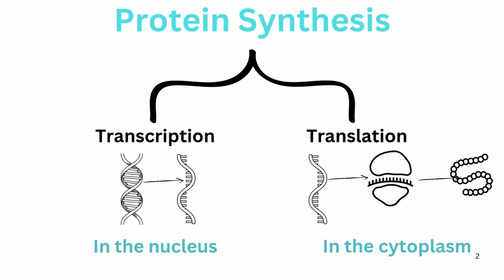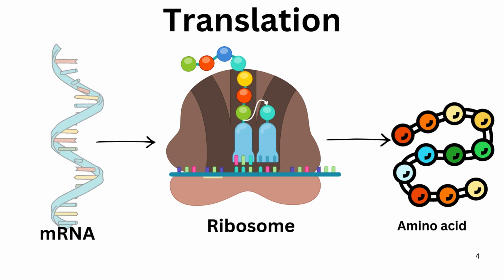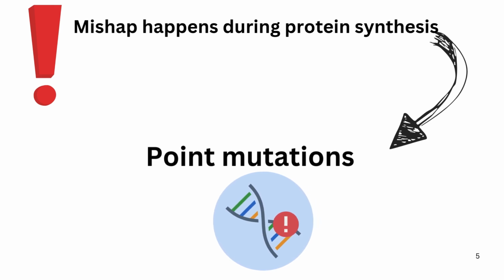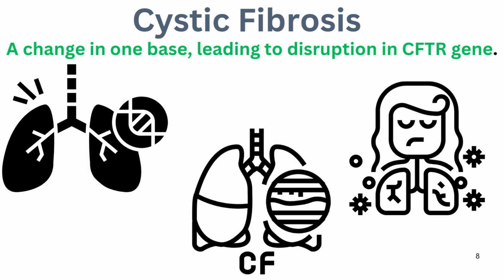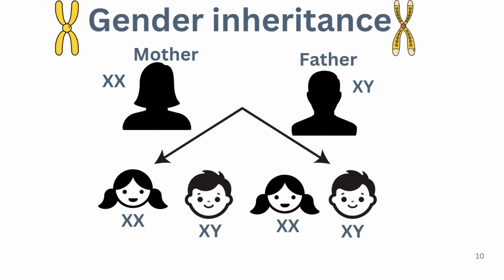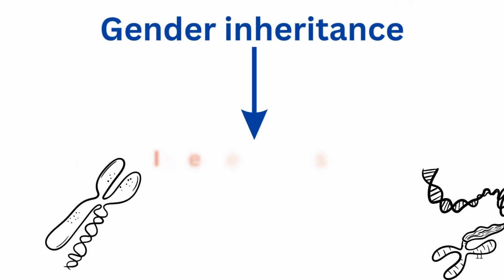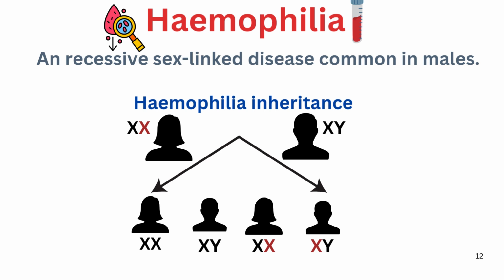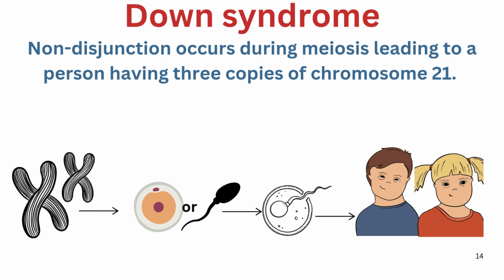genetics mechanism 1